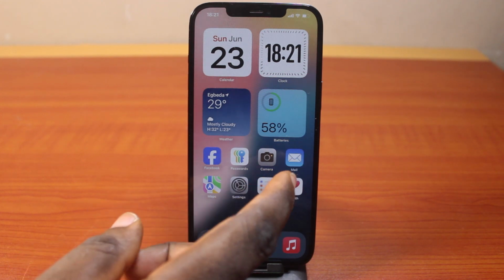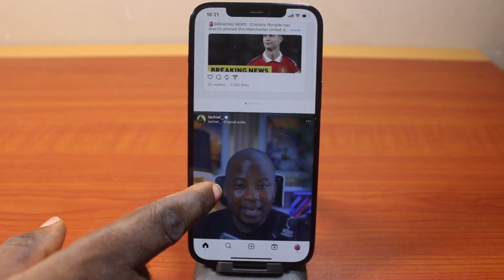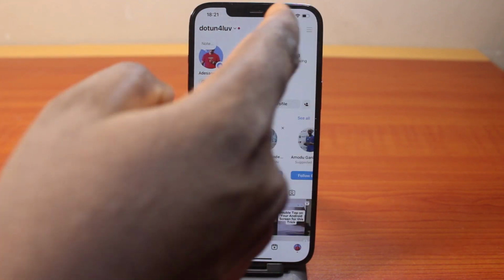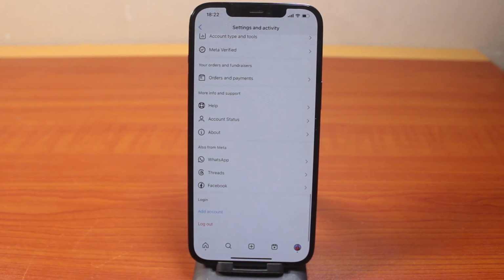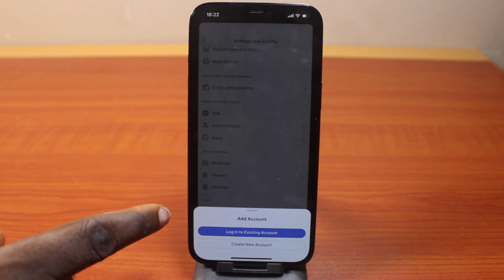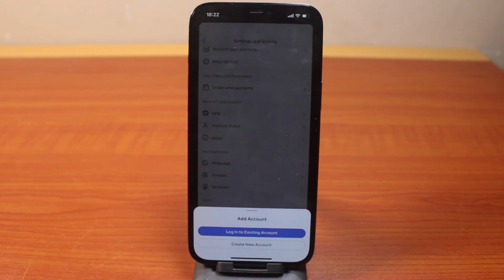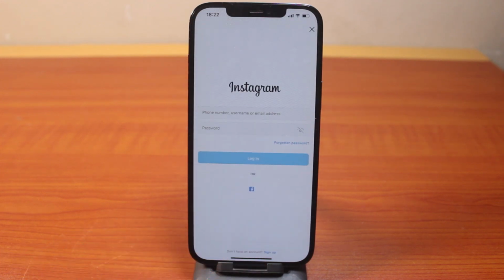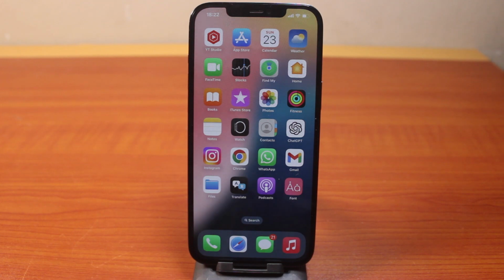How to Add Another Account on Instagram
If you have more than one Instagram account, you can switch between them on your phone with just an App. In this video, you'll learn how to add another account on Instagram.